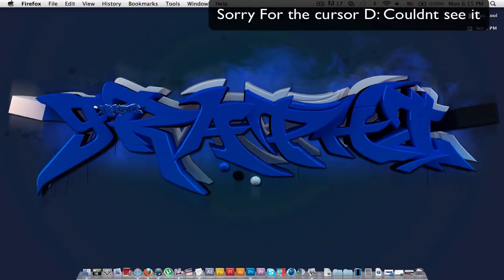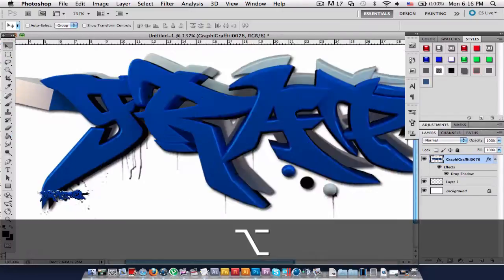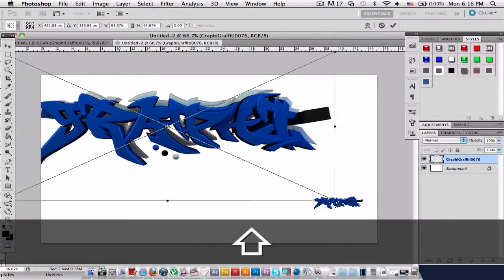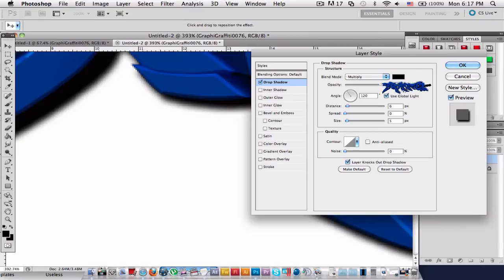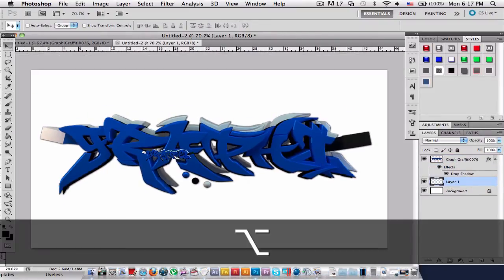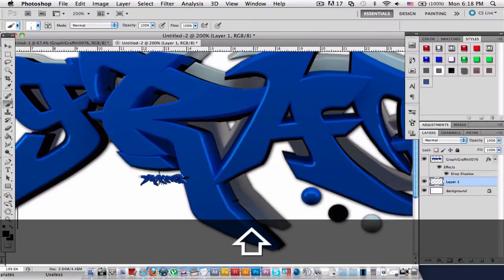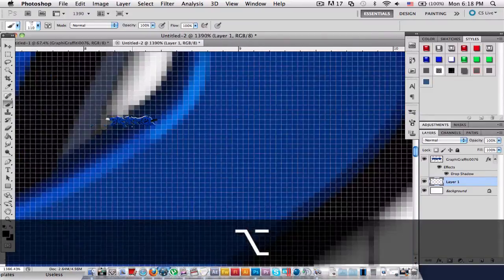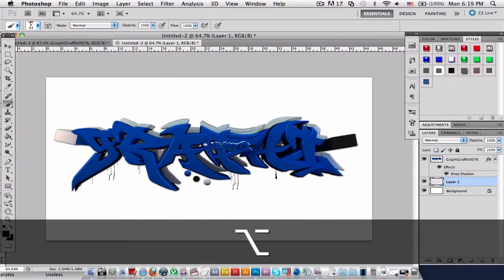Realistic Splatter and Paint Drip Effects In Photoshop